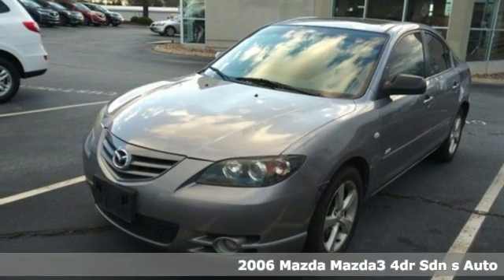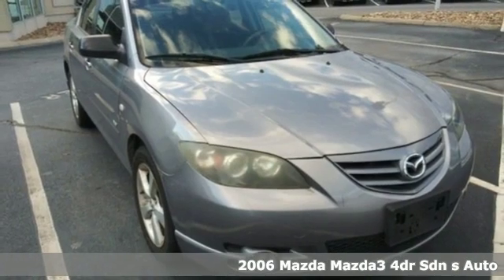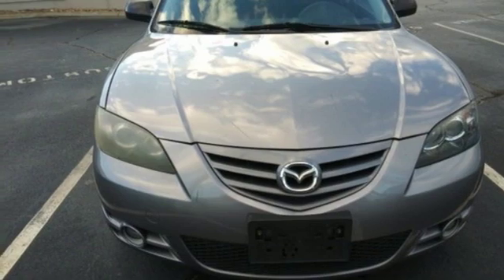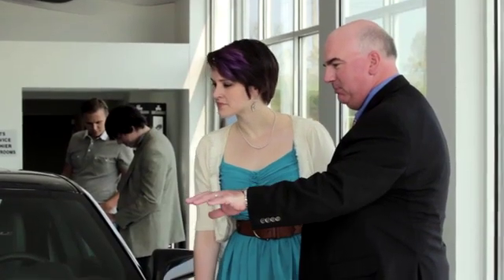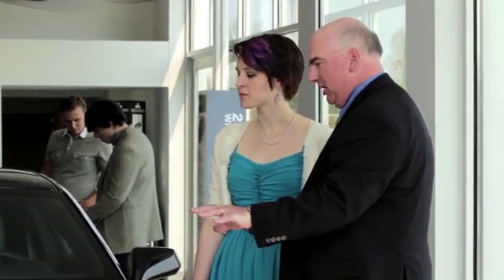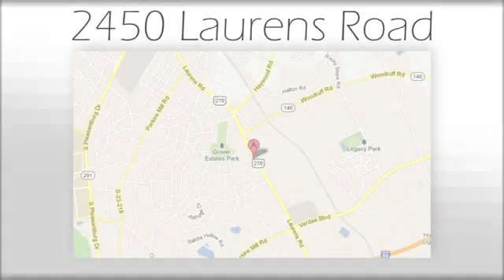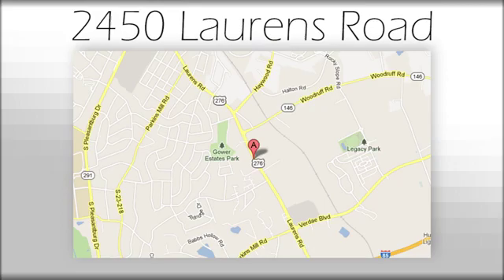Used 2006 Mazda Mazda3 Greenville SC Easley, SC B220183B - SOLD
Year: 2006
Make: Mazda
Model: Mazda3
Trim: s
Engine: 2.3L 4-Cylinder SMPI DOHC
Transmission: 5-Speed Automatic Electronic Sport
Color: Gray
Mileage: 223372
Stock #: B220183B
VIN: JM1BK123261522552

Address:
2450 Laurens Rd